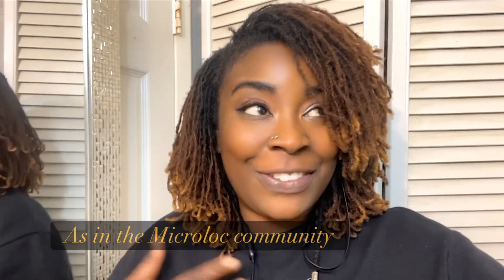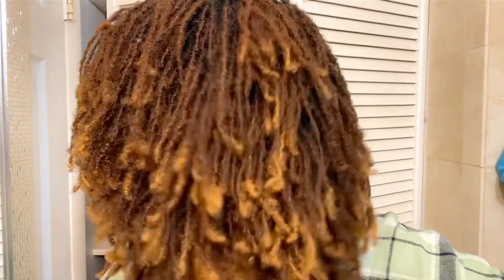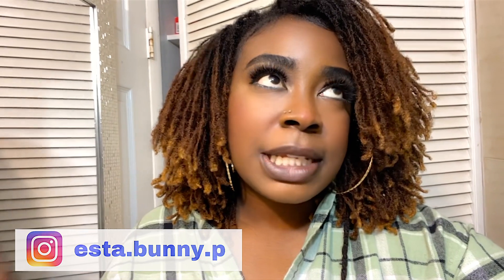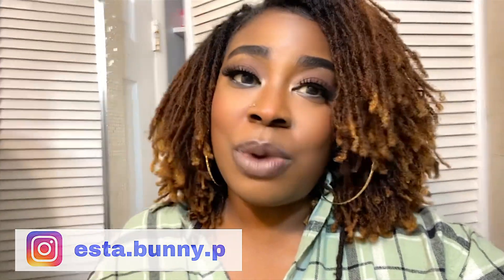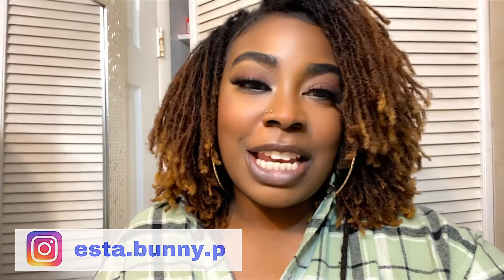Post Retie Wash|Visual Difference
I don’t own the rights to the musics in this video.